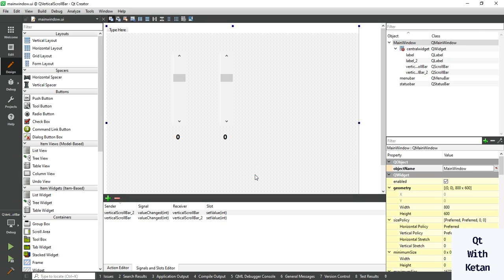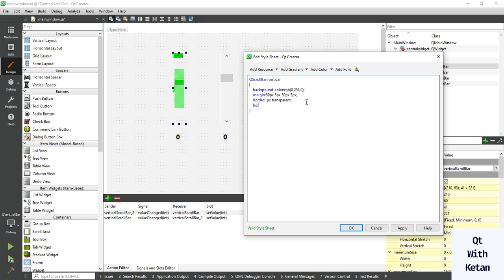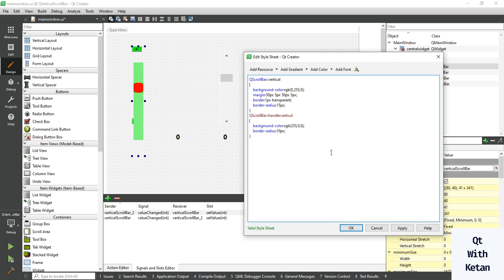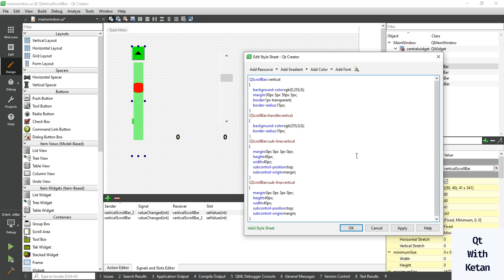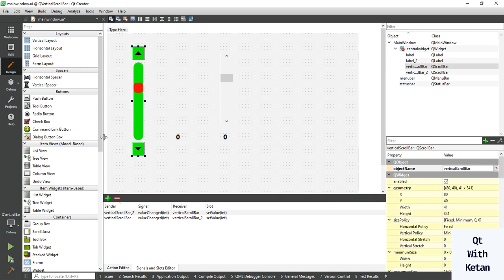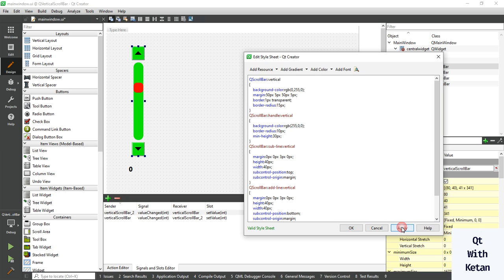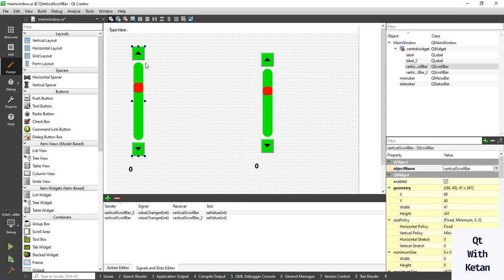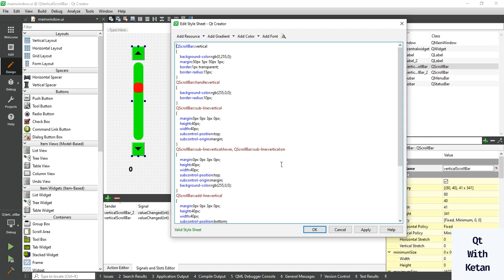Qt Vertical Scroll Bar: How to Design And Customize it Like a Pro | Qt StyleSheets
Qt Vertical Scroll Bar: How to Design And Customize it Like a Pro | Qt StyleSheets | Qt C++ GUI Tutorial for Beginners | Qt C++ | Qt Creator | Qt Tutorial